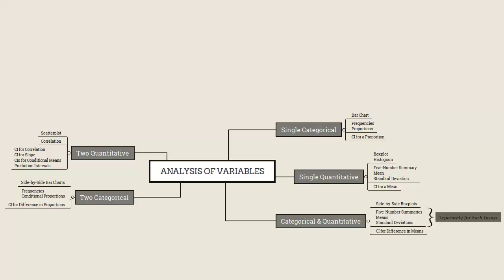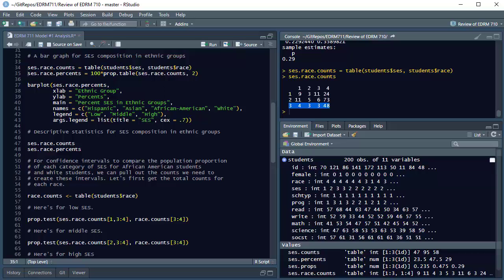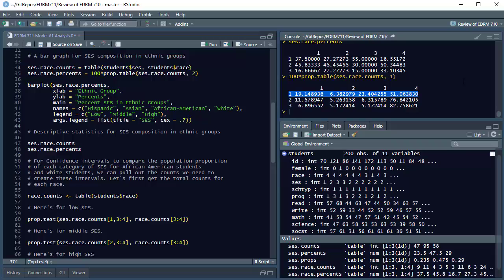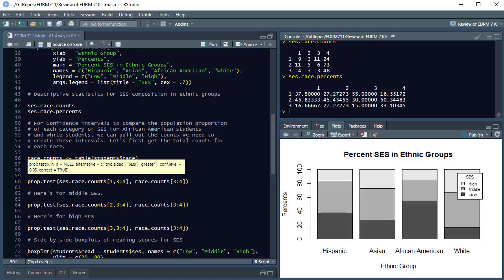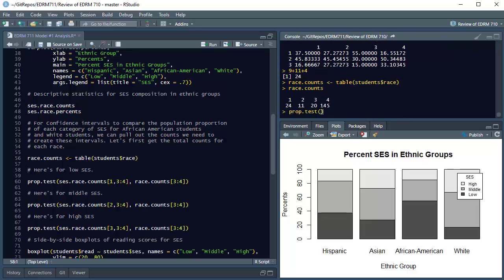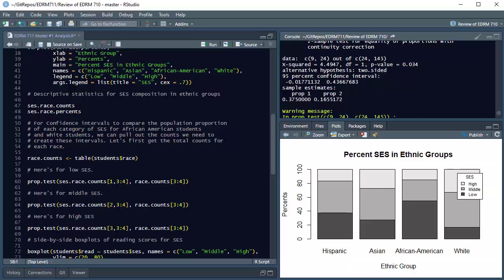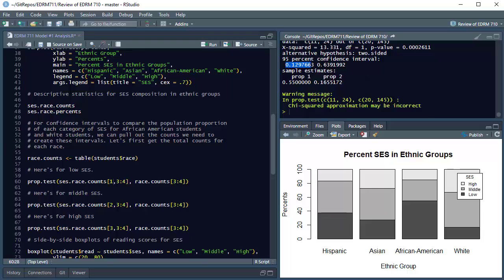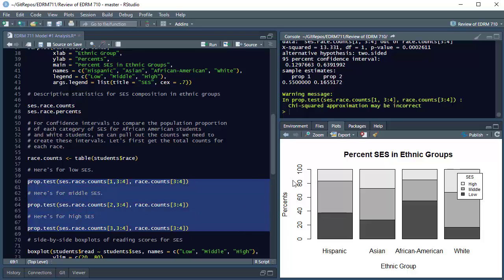Analyzing Two Proportions with R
This video walks through the steps I used to analyze the difference in two proportions.